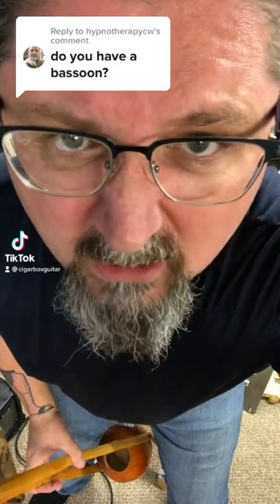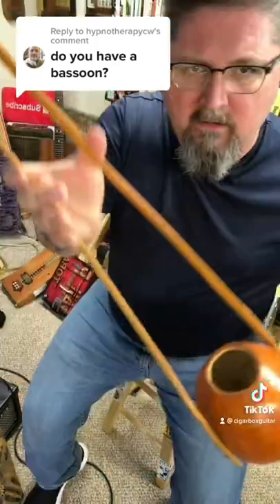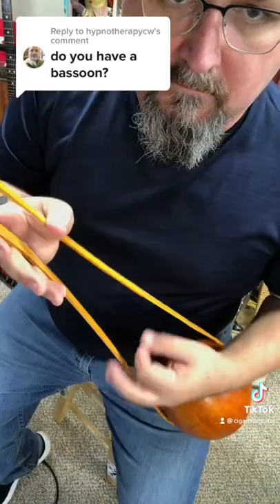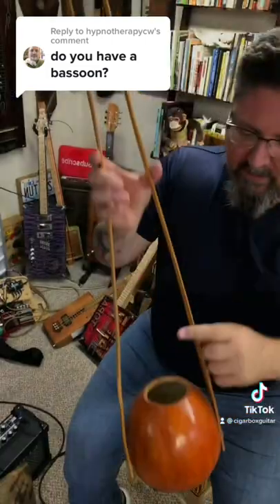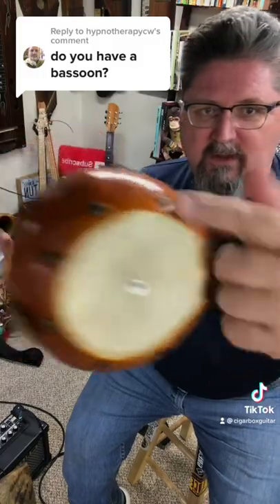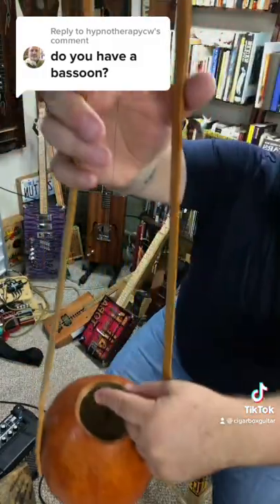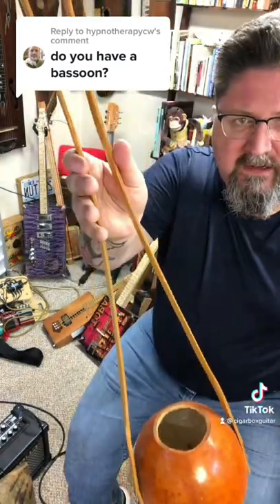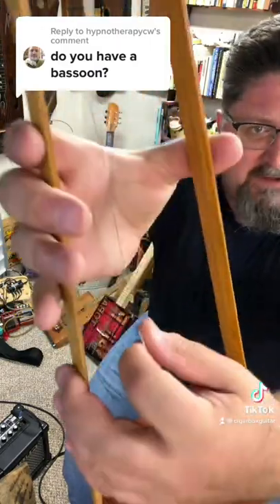Do I have a bassoon? No, but I have a gopichand.